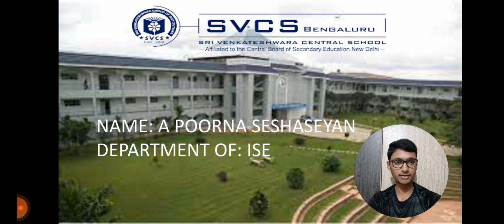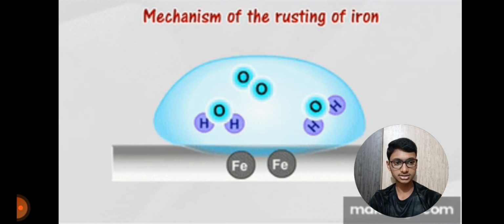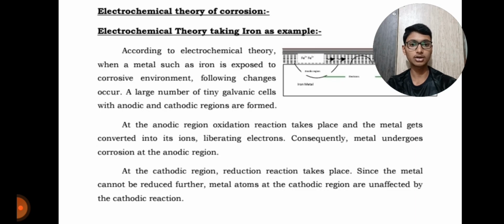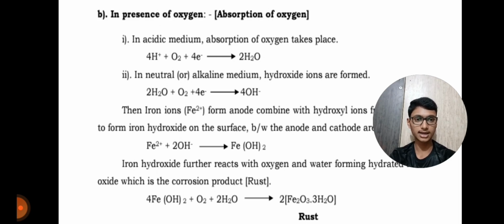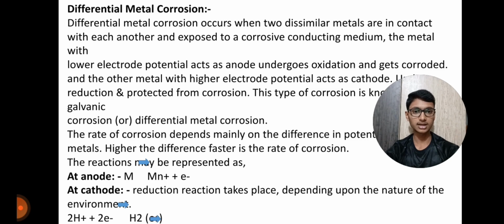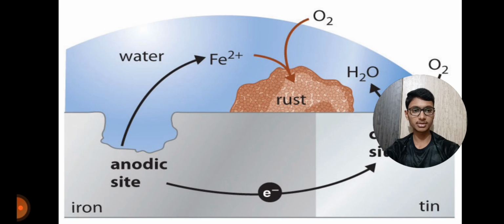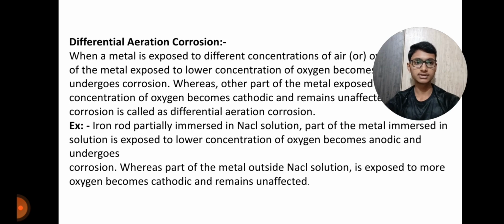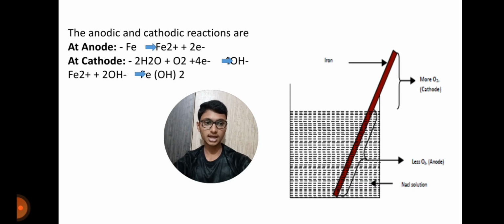Corrosion and types of corrosion